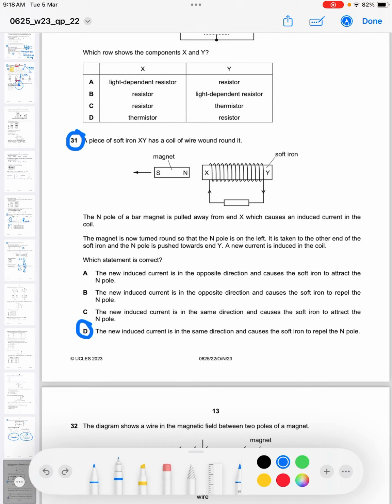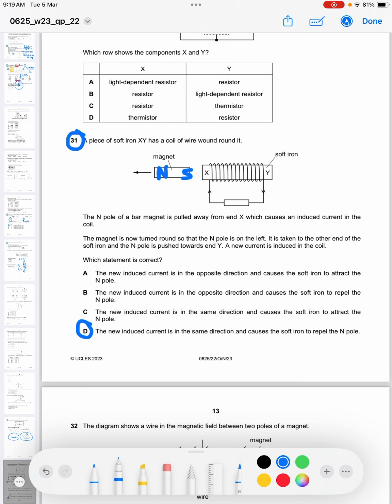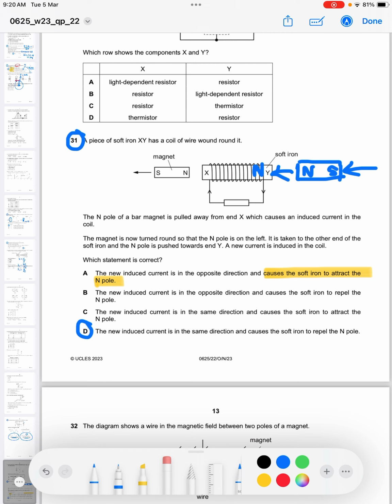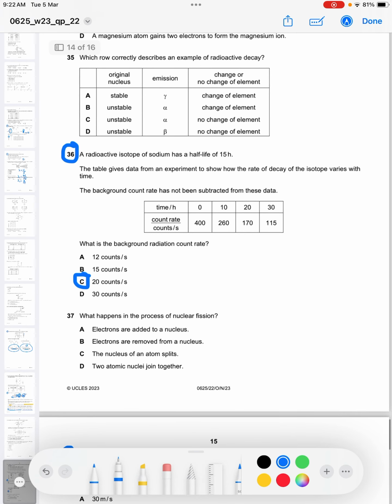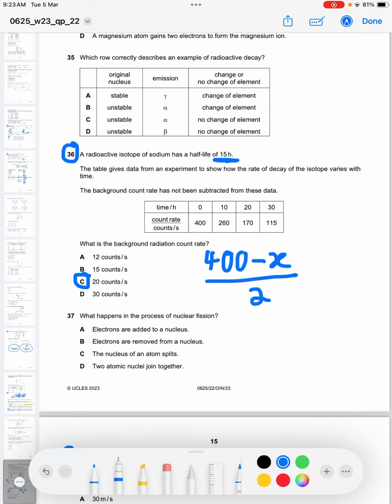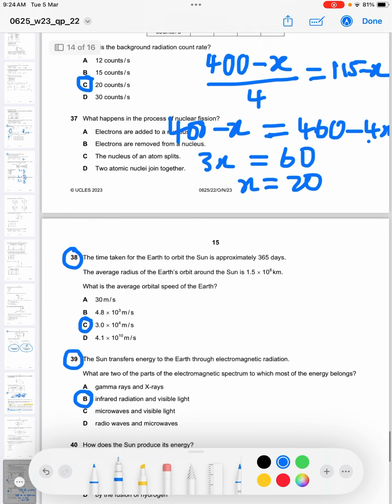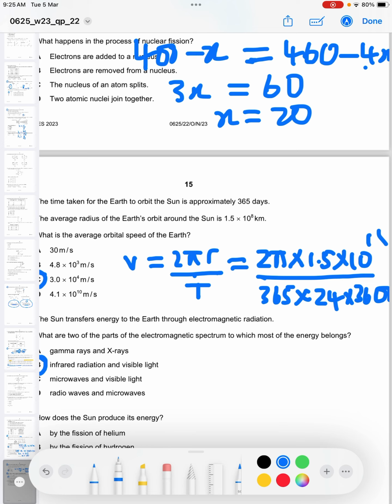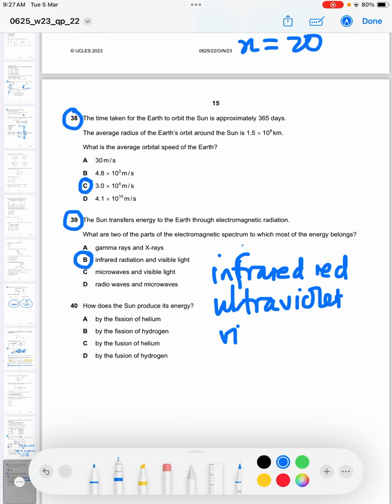0625 w23 qp 22 clip 2